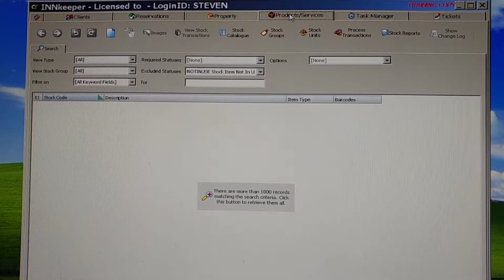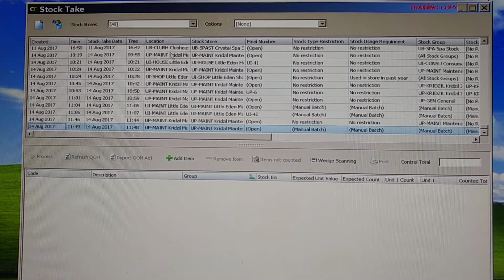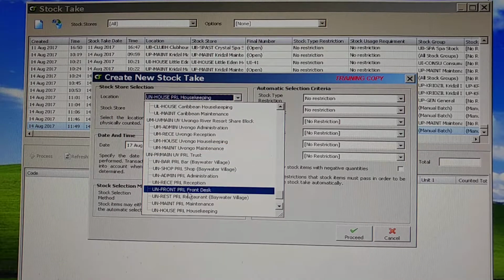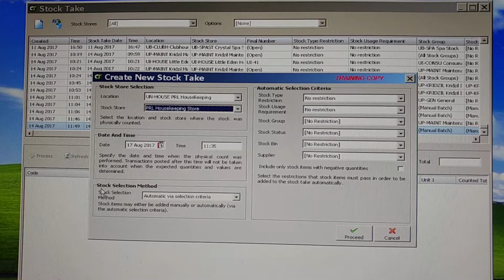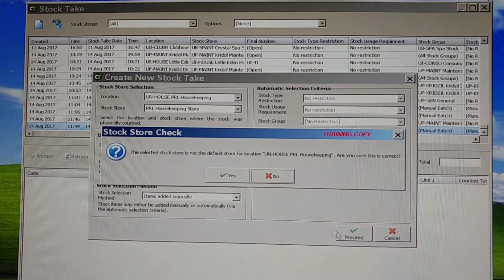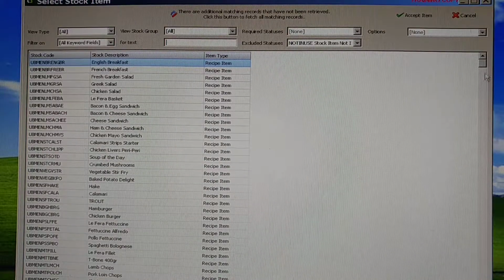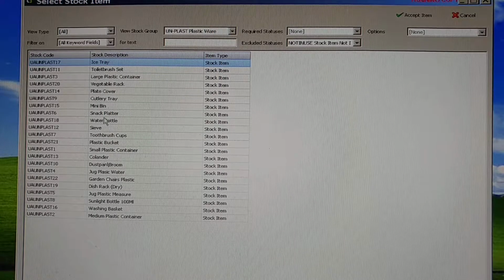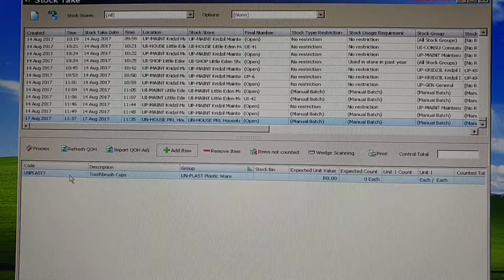Stock - Load a Stock Take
How to load a full stock take.